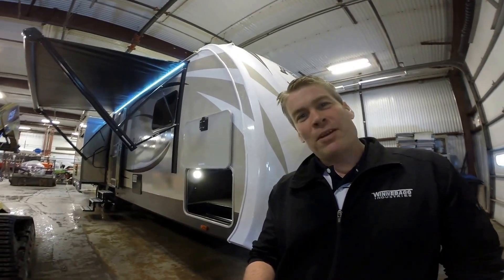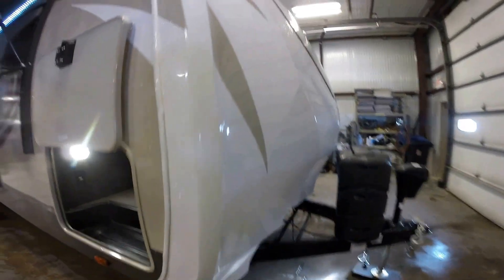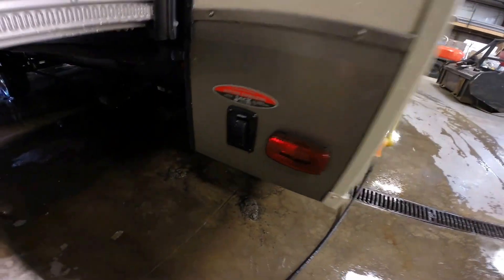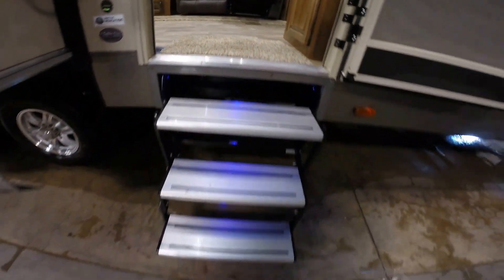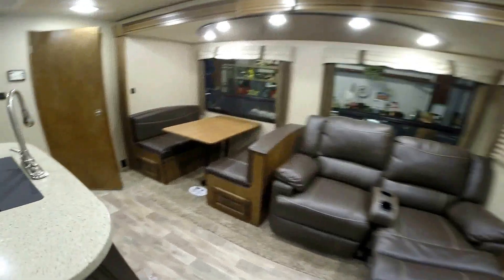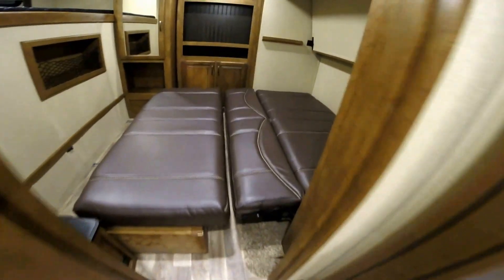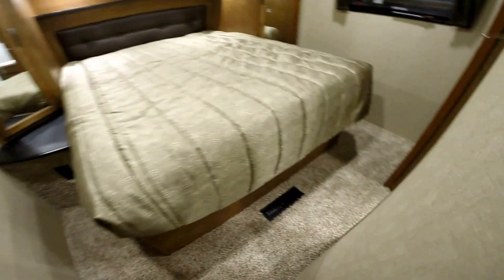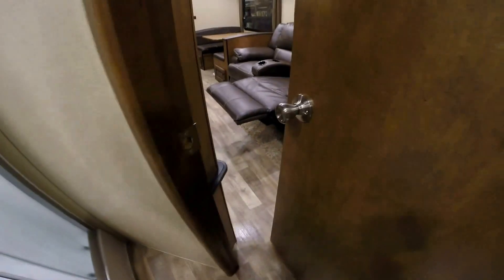2015 Grand Design Reflection 308 Bunk House Three Slide Travel Trailer!